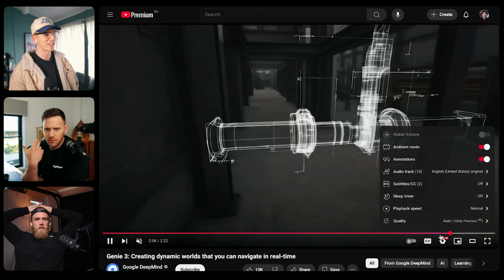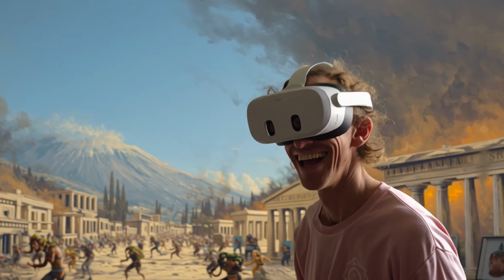Google's Genie 3 AI is Out of Control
Google’s new Genie 3 can create fully interactive, persistent worlds from nothing but text prompts—live, in real time. This isn’t pre-rendered. This is worlds you can walk through, change, and keep forever.

👋 We’re building Clipflow

A command center for content creators and creative teams. Our mission is to take the chaos out of making content so you can focus on creating, not chasing tasks, tools, or teammates.

If you’ve ever felt overwhelmed by the planning, delegation, editing, approvals, and distribution — we’re designing the system we wish we had when we started.